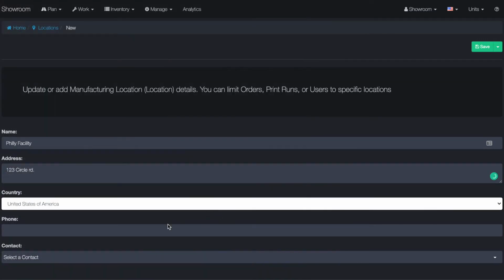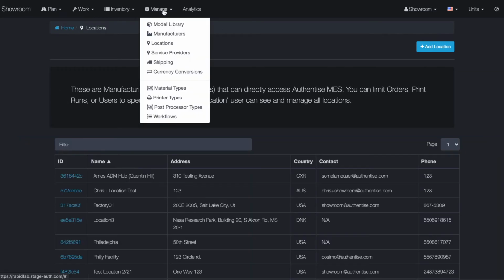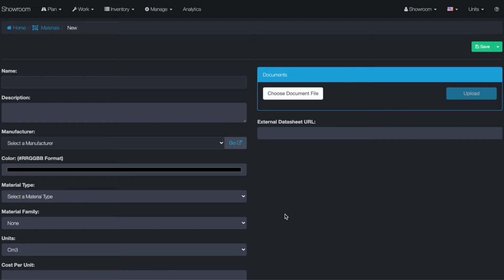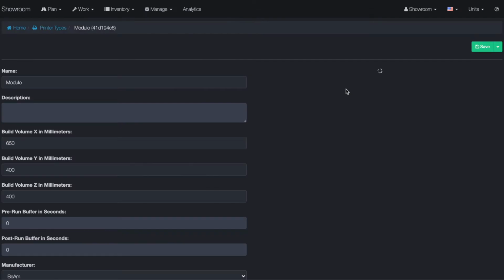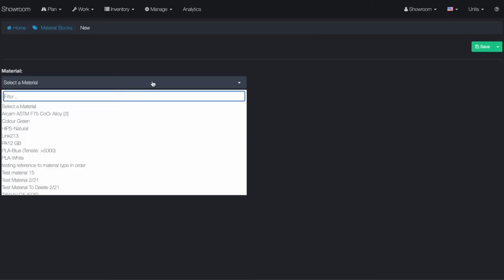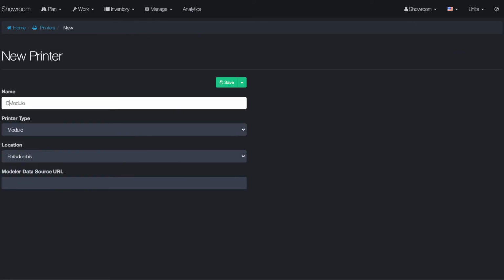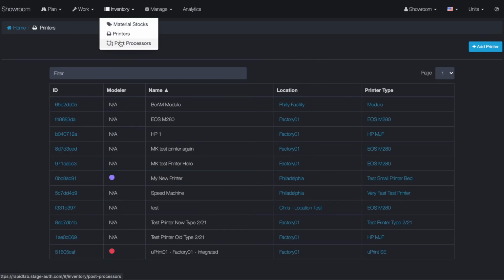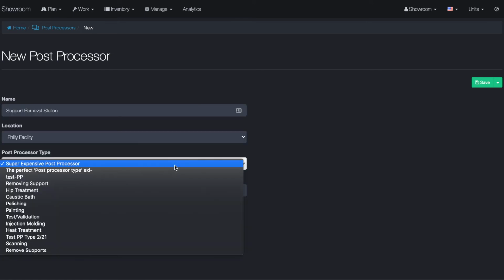MES Bureau Setup - Authentise FLOWS Features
The FLOWS bureau requires an initial setup for it to empower your team's workflows. Get to know the various parameter types and how they relate to the FLOWS pipeline in this Feature Video.